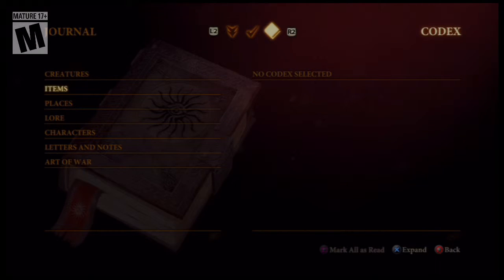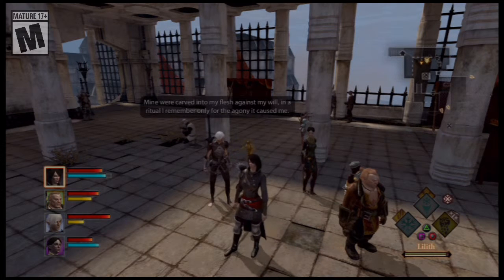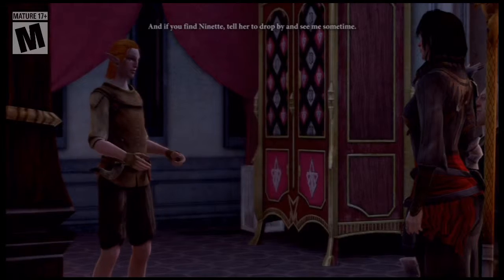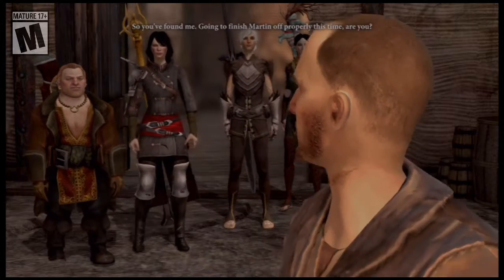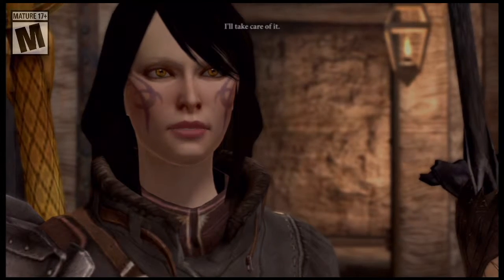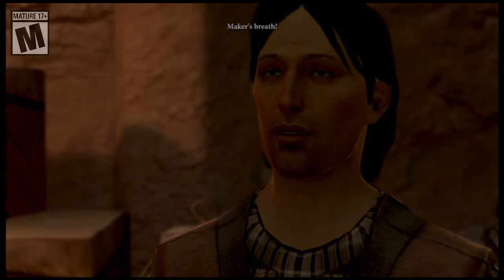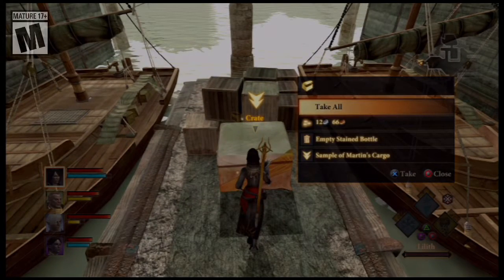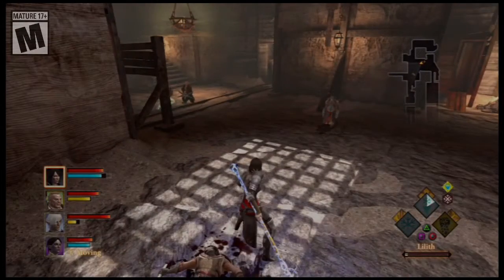Let's Replay Dragon Age II ((Mage)) S5P1: Time for some Secondary Quests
This is part 1 of set 5 for Mage Playthrough of Let's Play Dragon Age II.